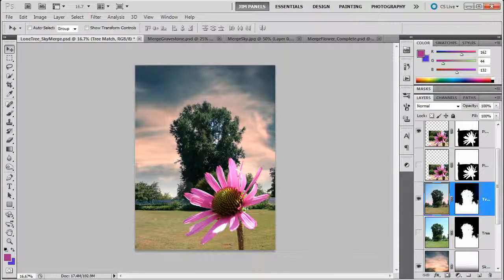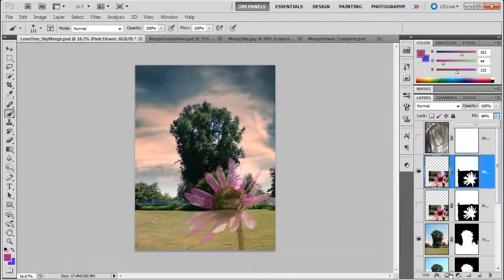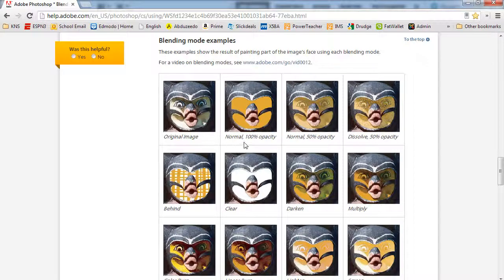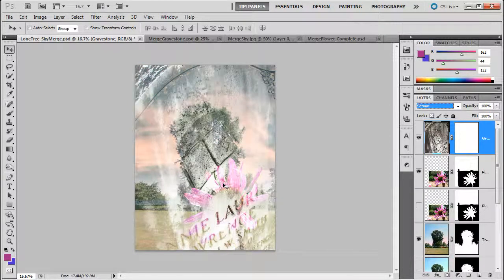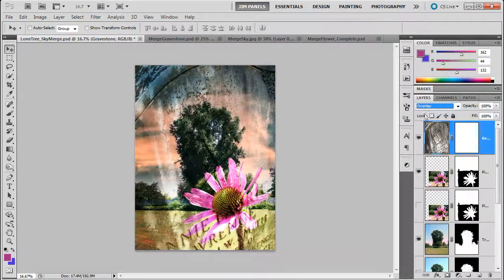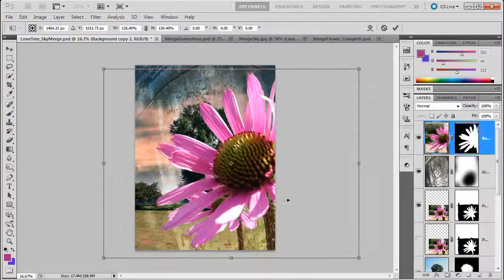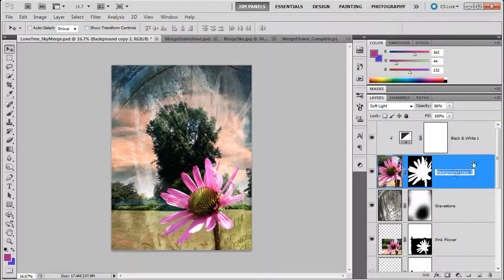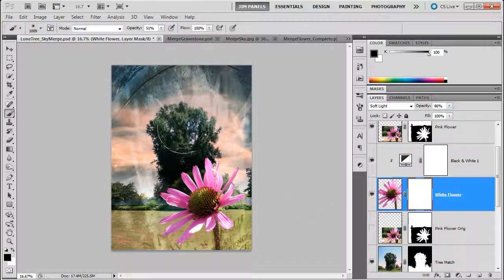035 Layer Blend Modes